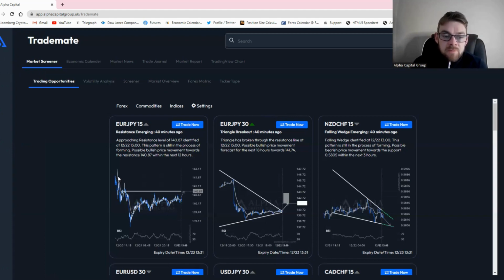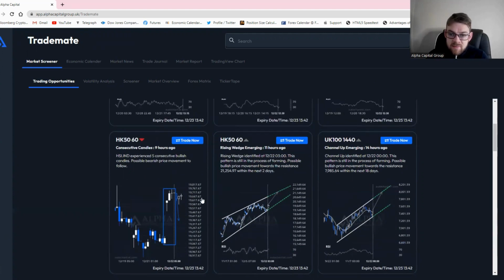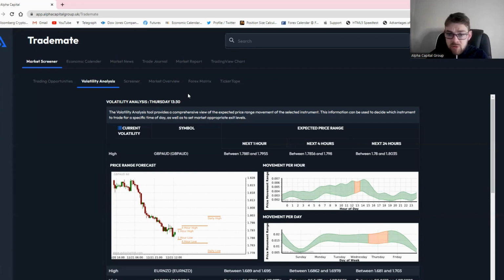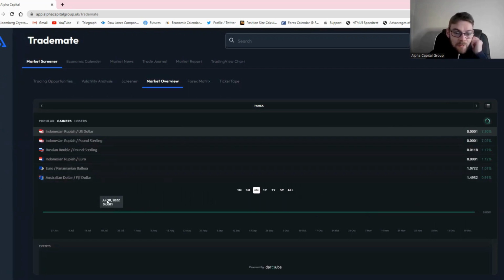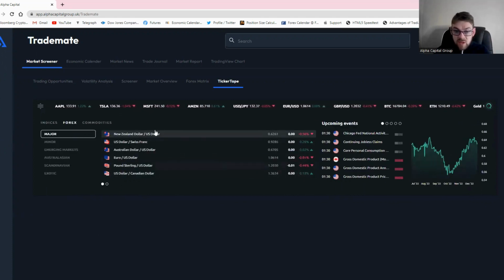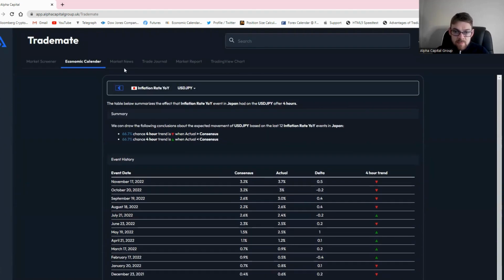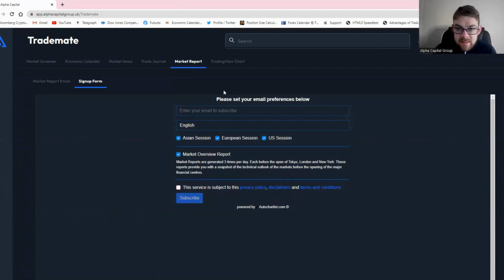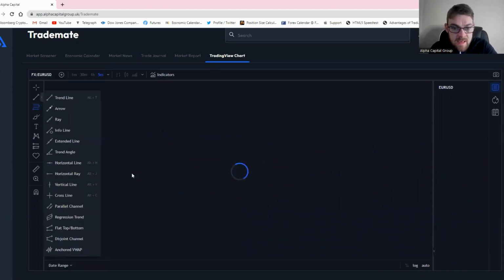TRADEMATE PANEL DEMONSTRATION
New TradeMate updates 🙌

Trading opportunities - Auto chart pattern recognition, identifying: key levels, fib patterns, big movements, breakouts & more

Volatility analysis - Comprehensive view of the expected price range of an instrument

Economic calendar - highlighting key news events & data, coupled with analysis on previous data releases and market movements

News articles from various financial news outlets, currareted and screened (to remove excess noise) and show trading articles

Market reports sent via email 3x a day, at each session open Asia/UK/US. You can select which session and symbols you are interested in to tailor the reports to your needs